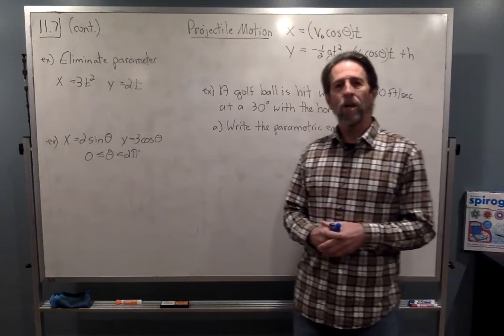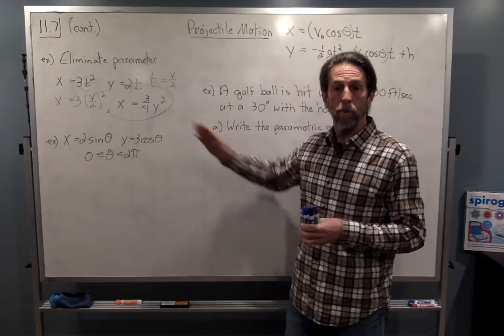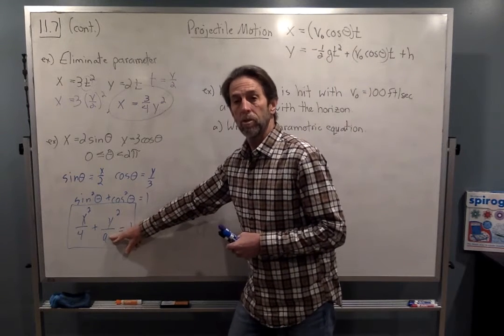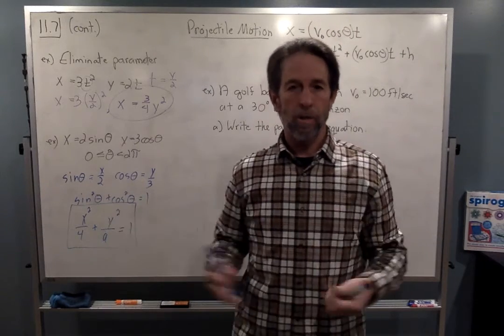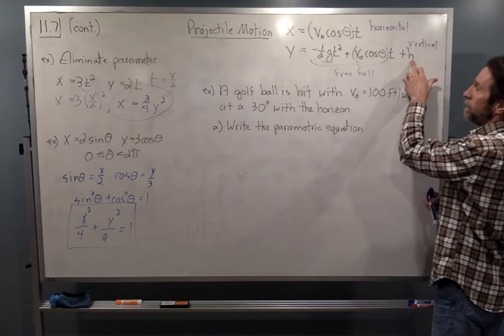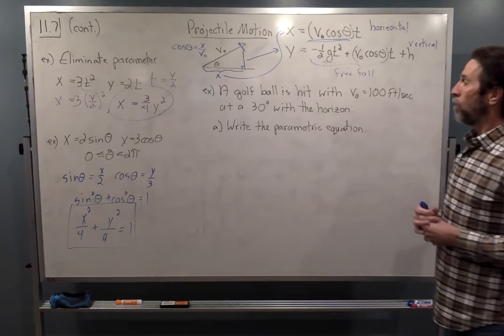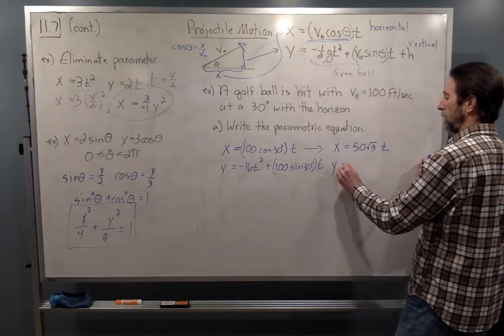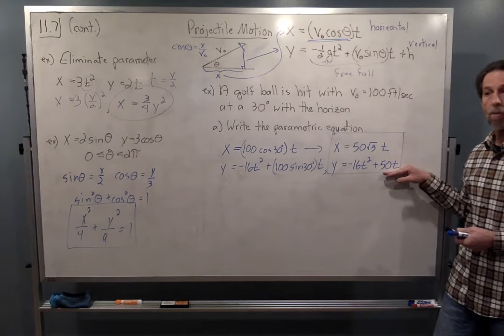Math 1149 11.7 part 2